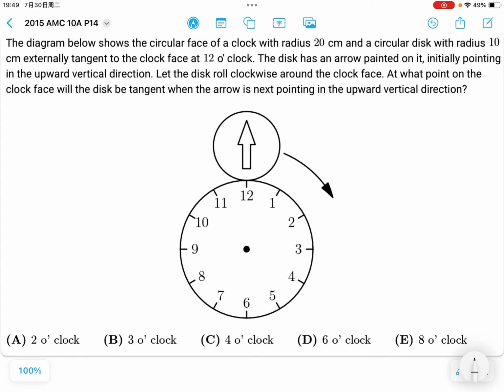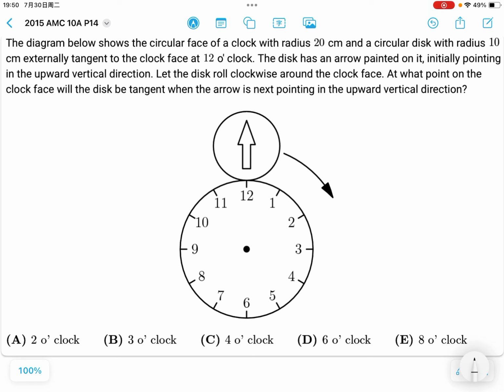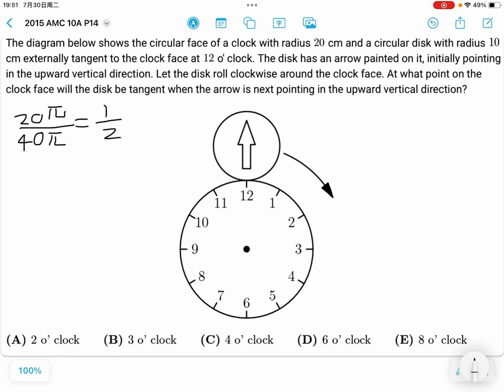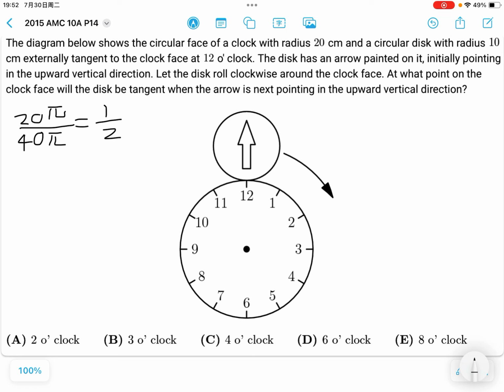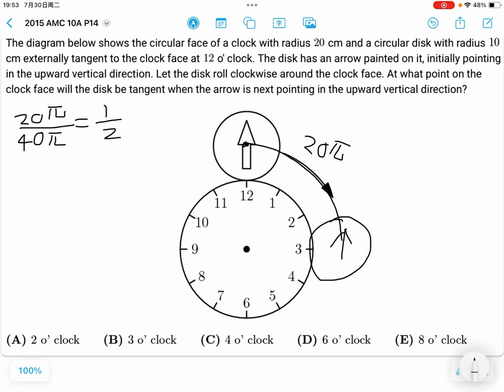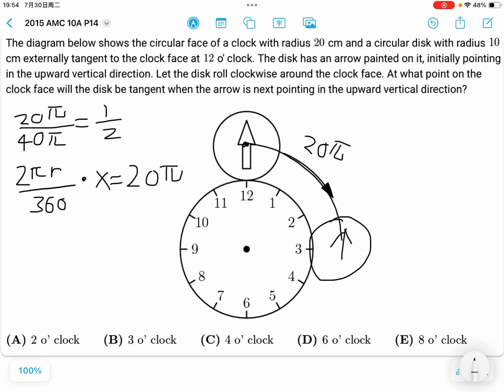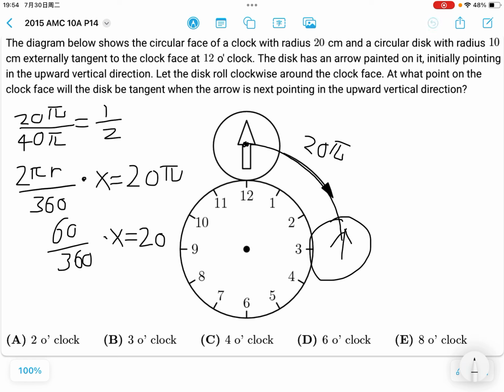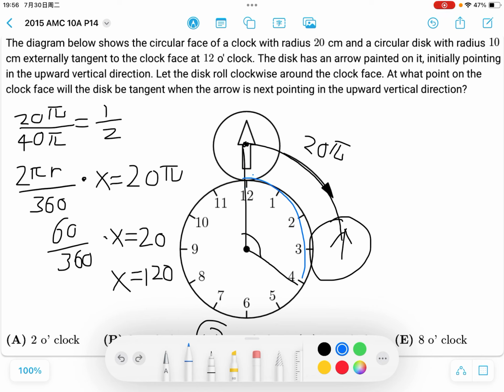2015 AMC 10A P14